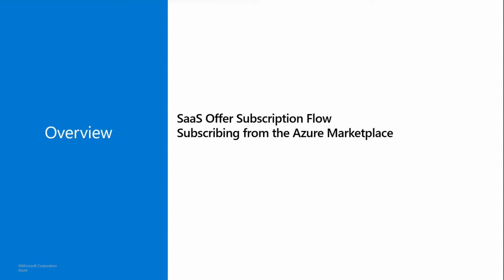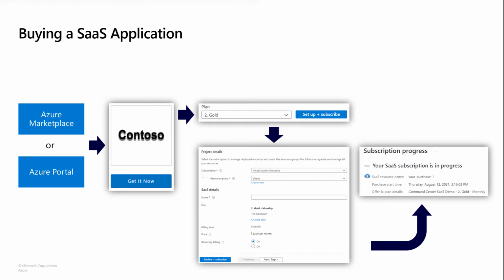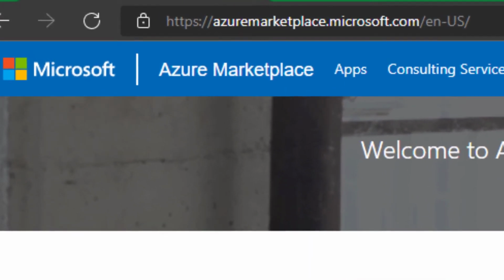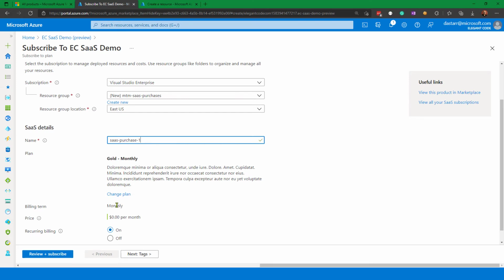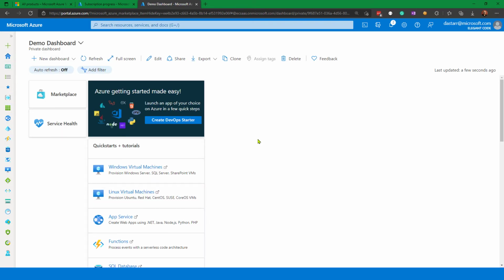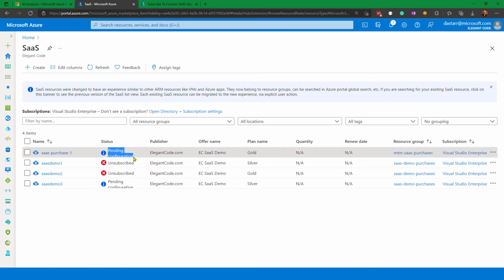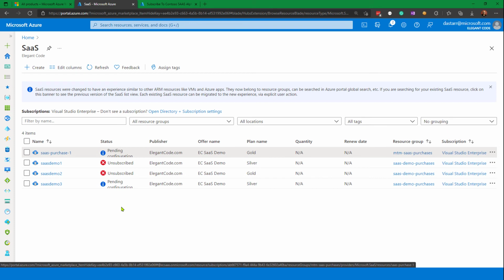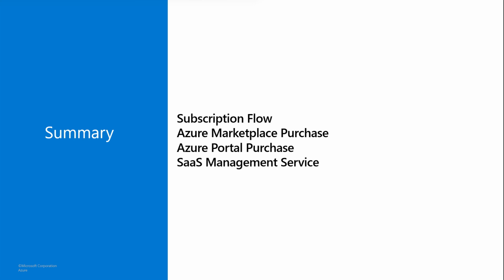Purchasing a SaaS Offer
This video offers a guided step-by-step process to purchasing SaaS applications in the Microsoft Azure Marketplace from the customers point of view, including the following topics.

00:00 - Overview
01:05- SaaS offer subscription flow
03:19- Azure marketplace
05:54- Azure portal
10:25- Summary

For a complete list of videos about SaaS offers to include PDFs of the slides and some hands-on-labs, please